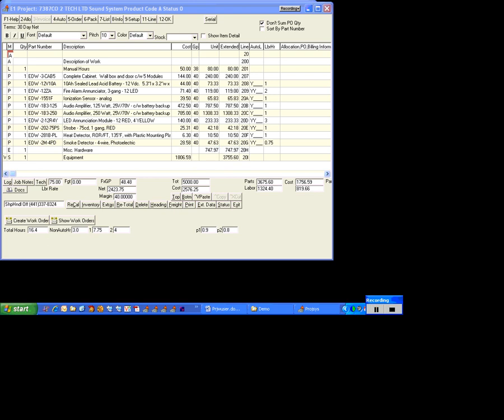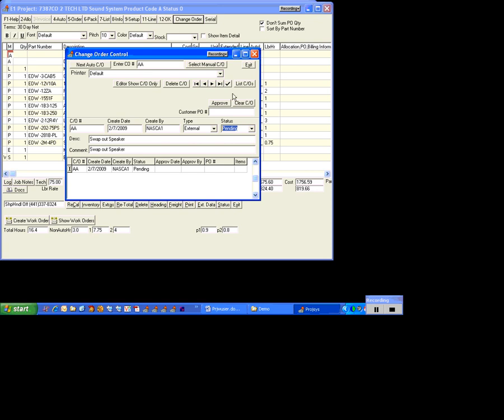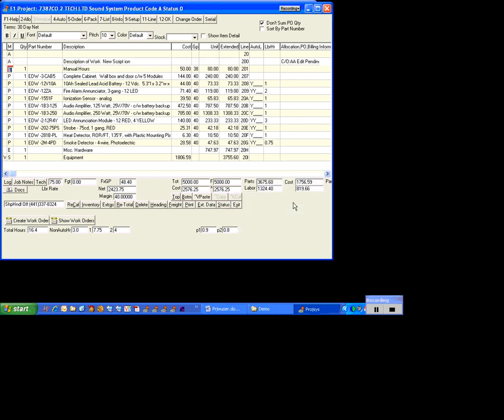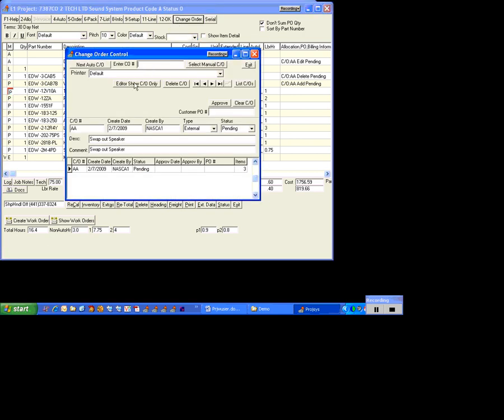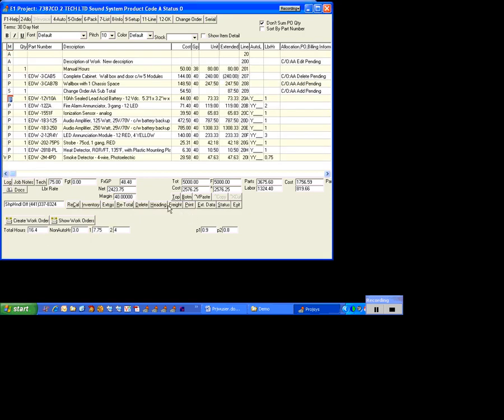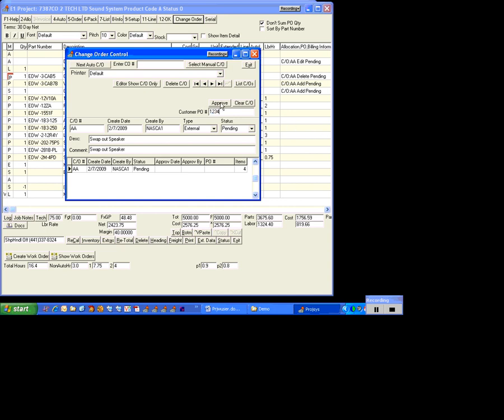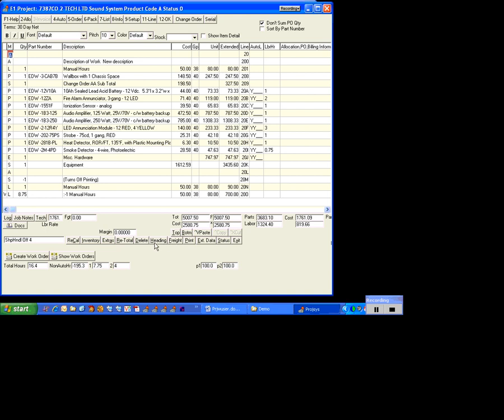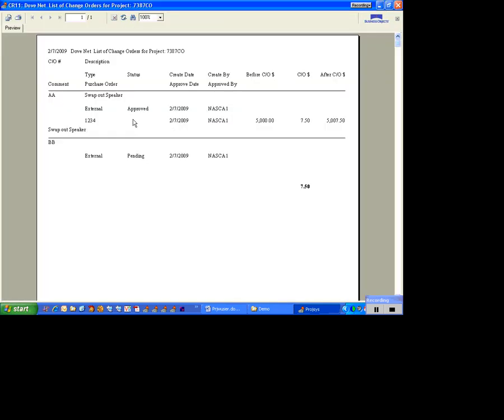Change Order Control Module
This is a demonstration of the Change Order Control Module.